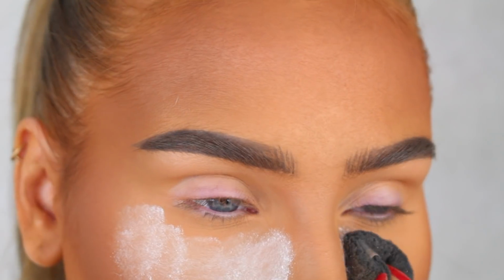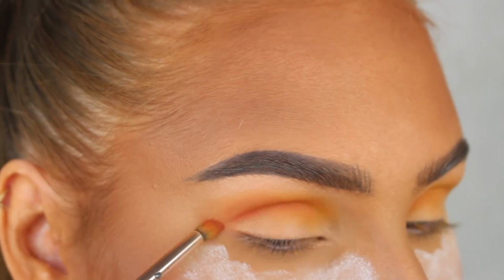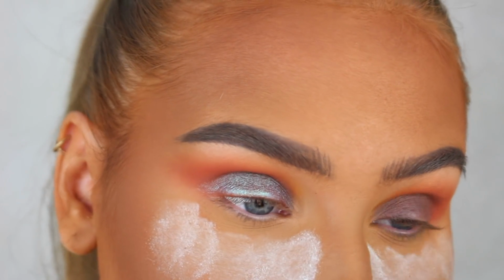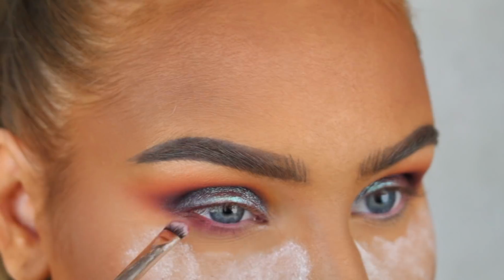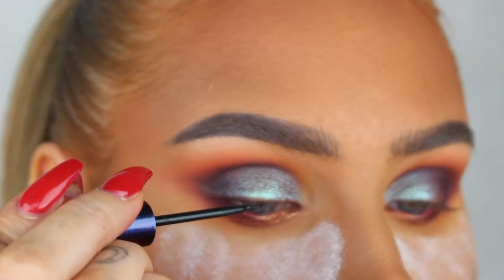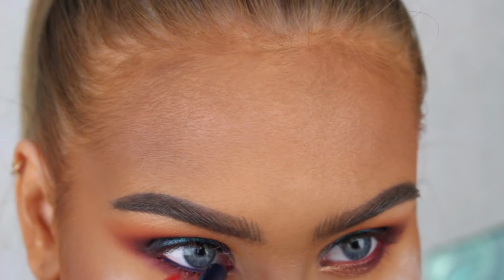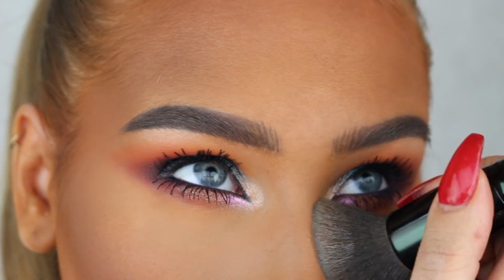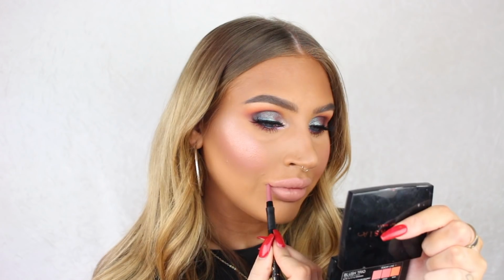MULTICOLORED DUO CHROME SMOKEY EYES | MAKEUP TUTORIAL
Hey guys! Welcome back to a new video!
In todays video I created this smokey eye using mostly the iluvsarahii x Colourpop Through My Eyes palette and a few other products. Hope you like it!

Huda Beauty Overachiever Concealer - Toasted Almond
Iluvsarahii x Colourpop Through My Eyes Palette
- Wild Soul
- Euphoric
- Divina
- Missbehave
-Mesmer-eyez
Fenty Beauty Mattemoiselle Lipstick - PMS
Inglot Pure Pigment Eyeshadow - 85
Fenty Beauty Eclipse Liner - Alien Bae
Marc Jacobs Highliner Gel Eyeliner Crayon - Wavelength
Anastasia Beverly Hills Dream Glow Kit - Unicorn
Colourpop BFF Mascara - Black On Black
Feline Lashes - Russian Blue

Anastasia Beverly Hills Blush Trio - Peachy Love
Anastasia Beverly Hills Dream Glow Kit - Regal

Dose of Colors Liquid Lipstick - Nude Chica
Fenty Beauty Gloss Bomb - Fussy (Fu$$y)

Huda Beauty Overachiever Concealer - Butterscotch
Nabla Cosmetics Close-up Baking & Setting Powder
Make Up Store Compact Powder - Caramel Creme

Free Tanning Mitt With Purchase
Code: EMMA

B L O G    &   S O C I A L   M E D I A

If you’re a company and want to get in contact with me, you

Artist: Verified Picasso
Song: Blue Nude